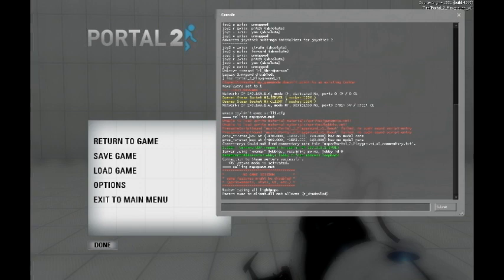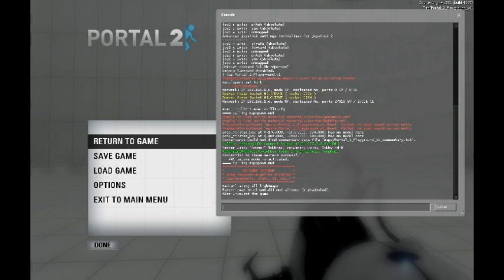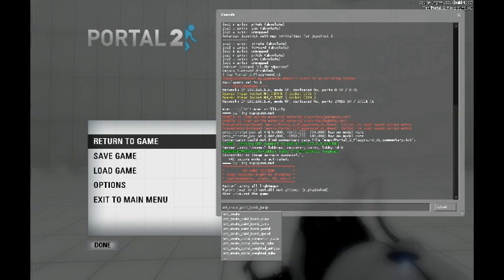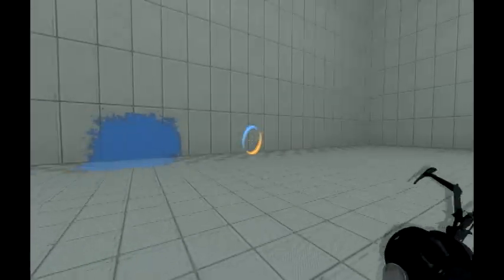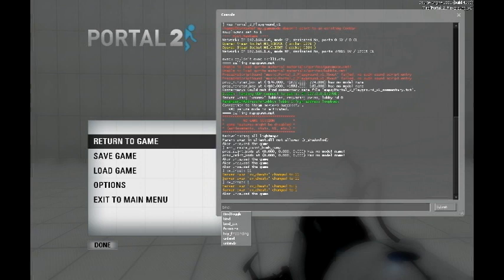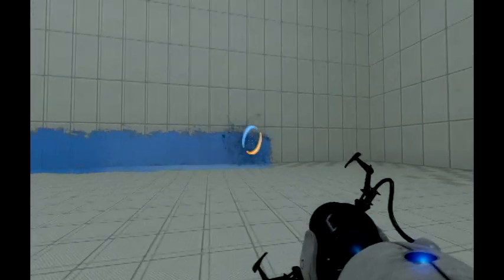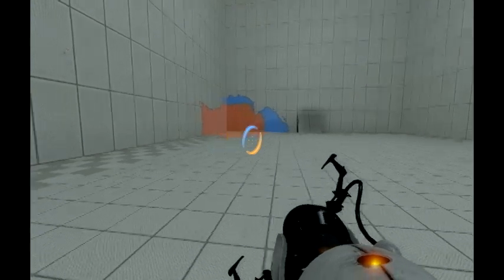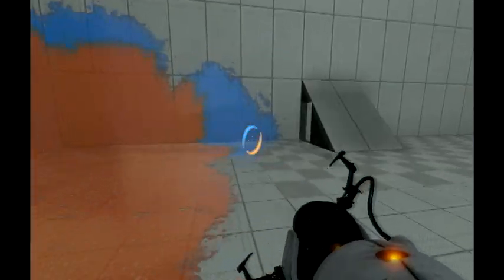How to spawn gels in Portal 2 WITHOUT INSTALLS!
A really easy way to spawn gells in portal 2

"ent_create_paint_bomb_jump"

If you have the console version then the first thing you have to do is buy a pc.

Here is the AutoHotKey script i use for "turbo button" :

*1::
Loop
GetKeyState,state,1,P
if state = U
break

Send,{1}
Sleep,20
return

replace the 1 in all three places with whatever button you are using as your hotkey.